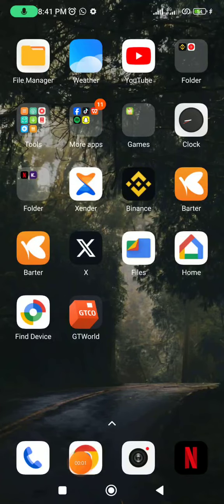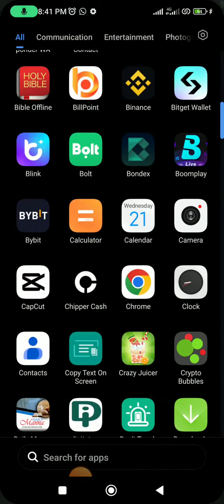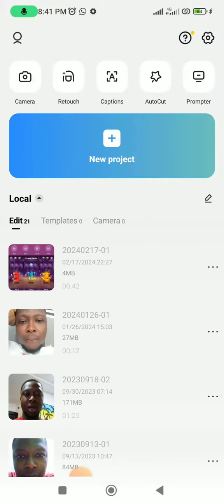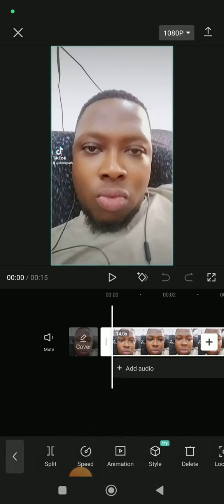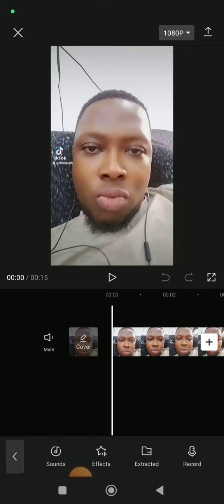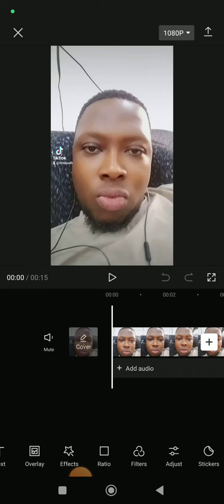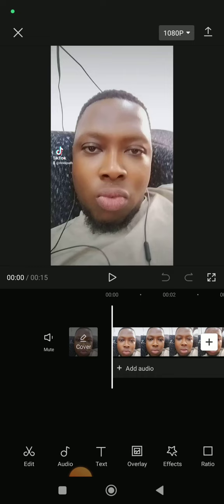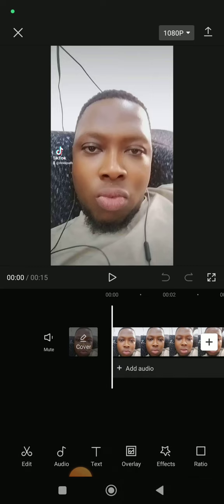how to use capcut video editing app